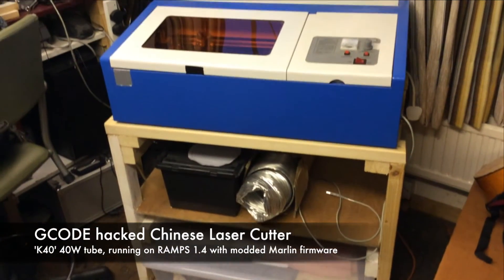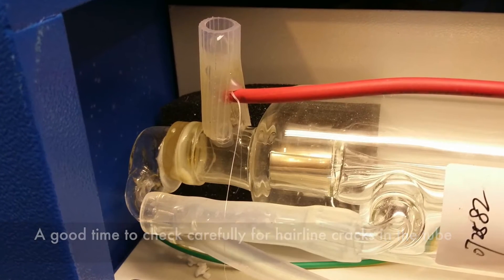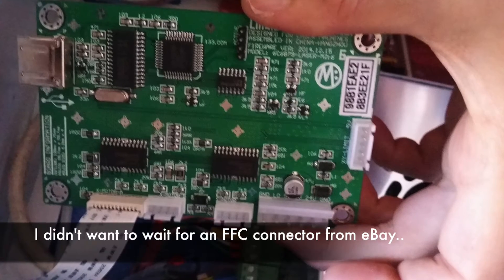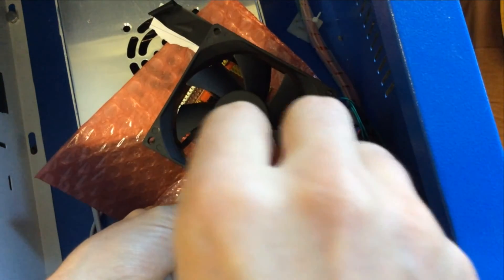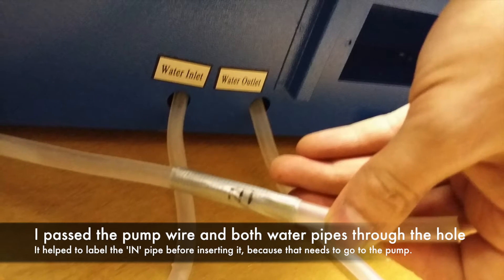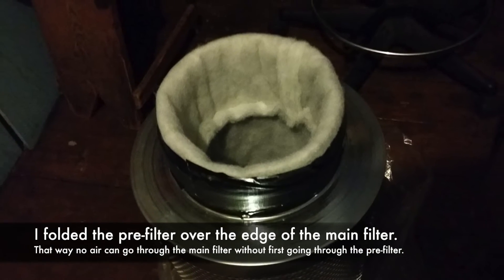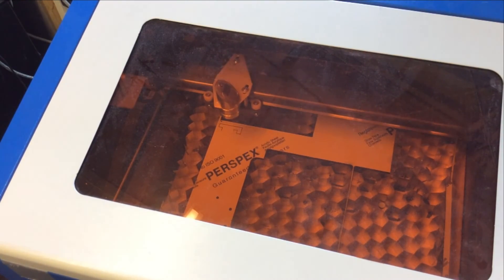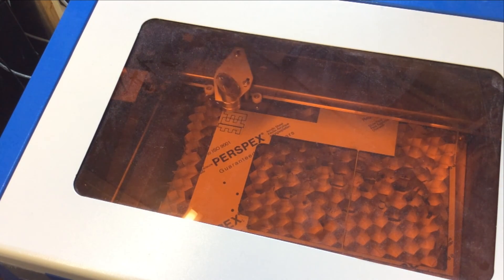G-code - Enabled Chinese Laser Cutter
A cheap Chinese laser cutter hacked to run G-code. I used the RAMPS 1.4 RepRap electronics with a modified version of Marlin firmware.

You can download .zip of .skp and .stl files of my 80mm fan mount for RAMPS, and the lid switch fixing for the laser cutter, from my